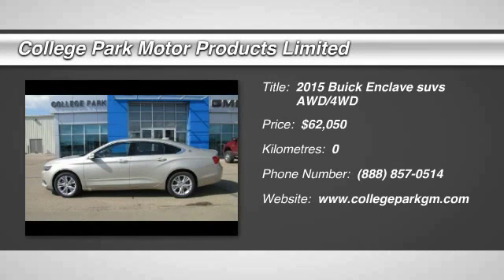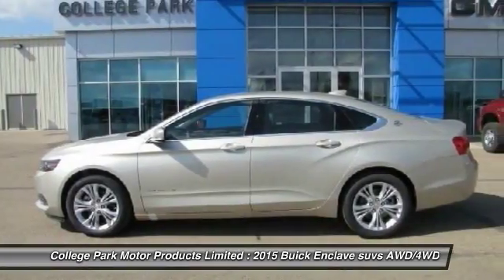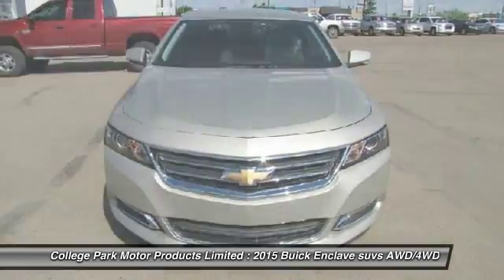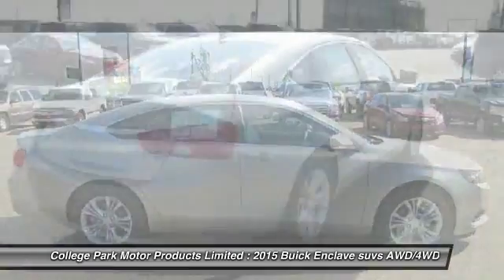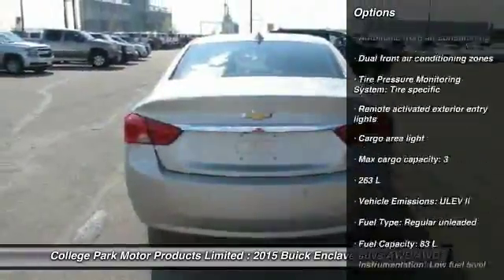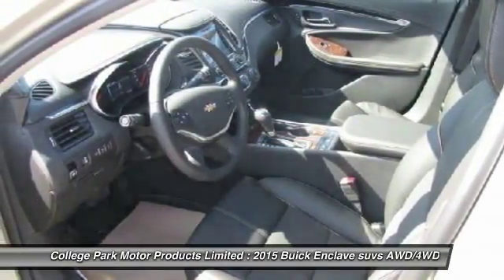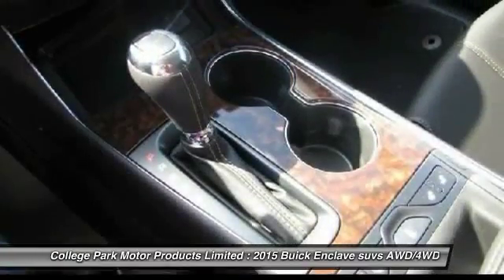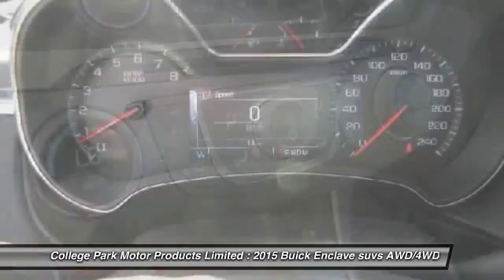2015 Buick Enclave Vermilion Alberta 7908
2015 Buick Enclave Premium

College Park Motor Products Limited
4512 Railway Avenue
Vermilion Alberta T9X 1E9

Don't miss this 2015 Buick. Make a great choice today with this must-have suvs. Learn more about this suvs by contacting the dealership today and complete your driving dreams.